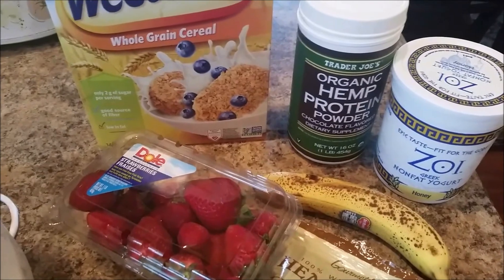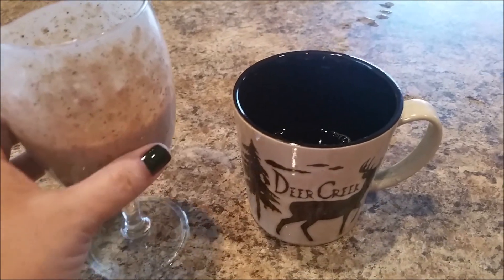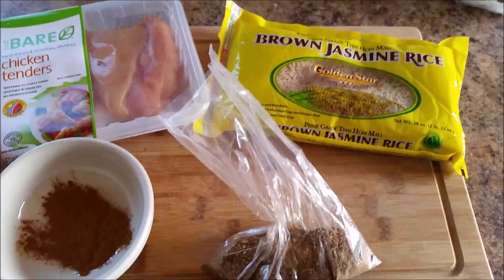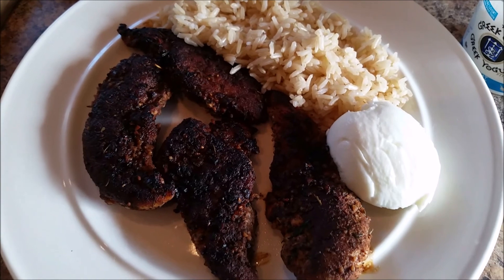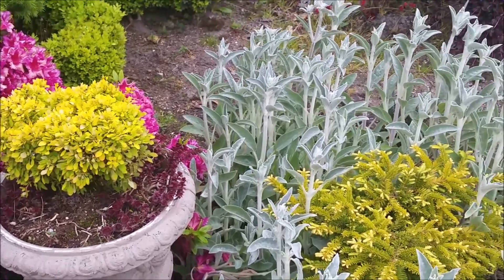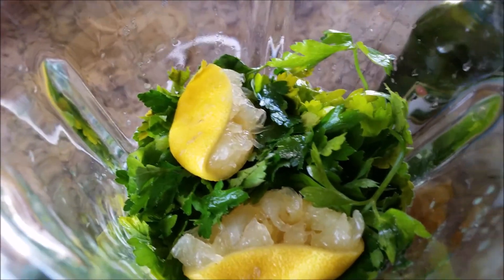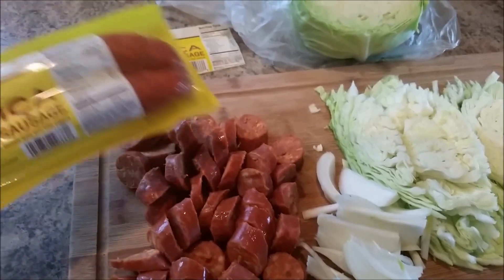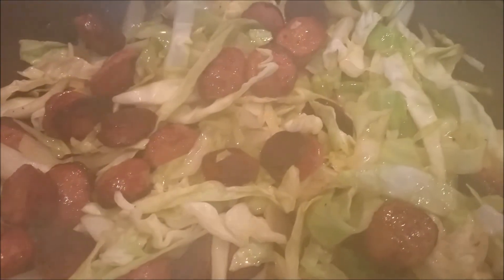What I ate Wednesday! (Watch Me Shrink)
In this video I will share recipes and food items that I have eaten throughout this week. Hope you like it!

FOOD VLOG
VLOG IN APRIL
WHAT I ATE WEDNESDAY